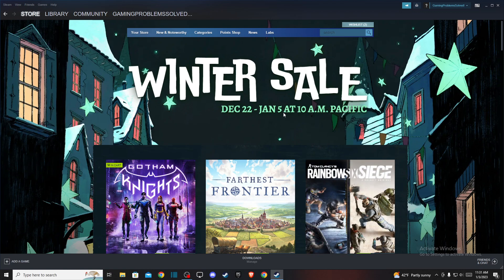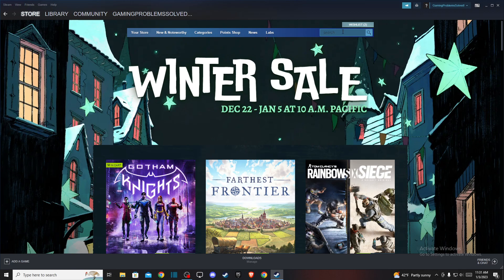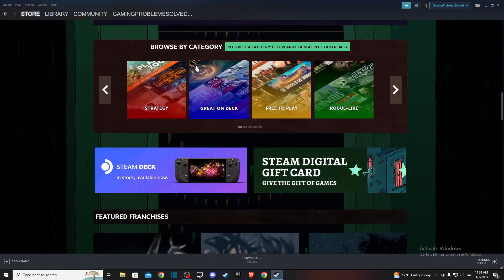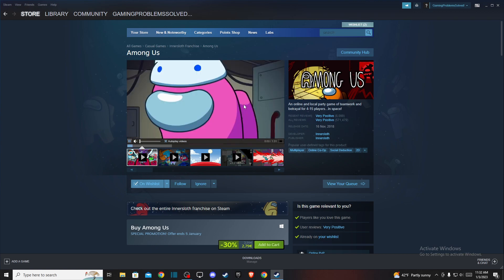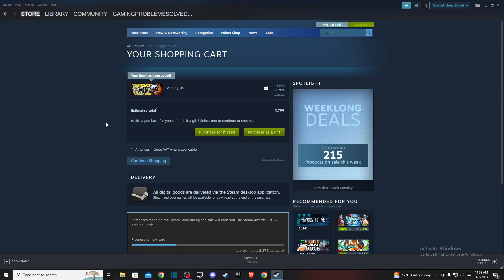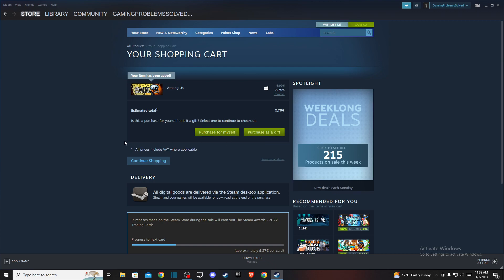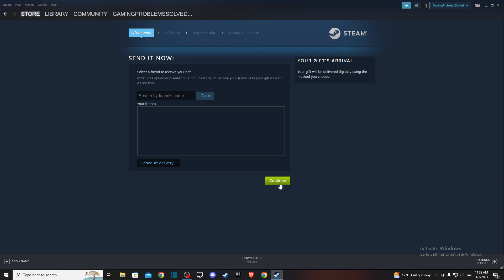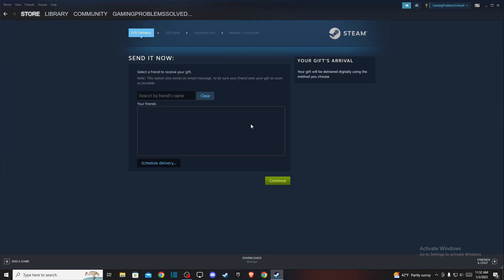How To Gift Games On Steam | Purchase Game For Friend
In this video I will show you How To Gift Games On Steam It's really easy and it will take you less than a minute to do it!